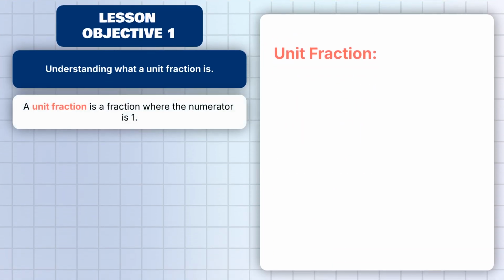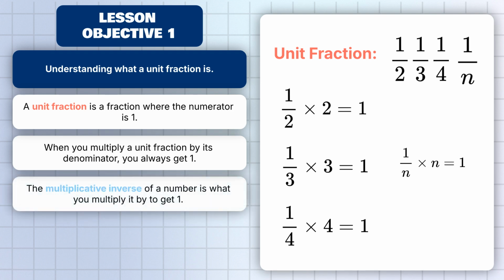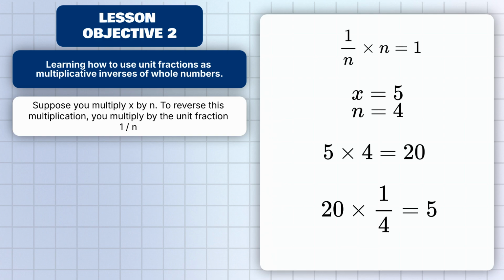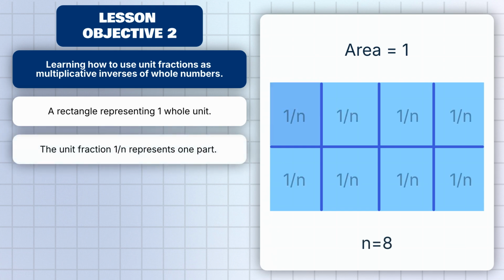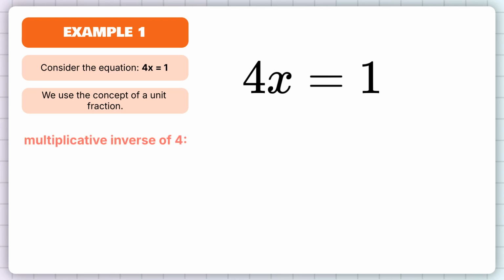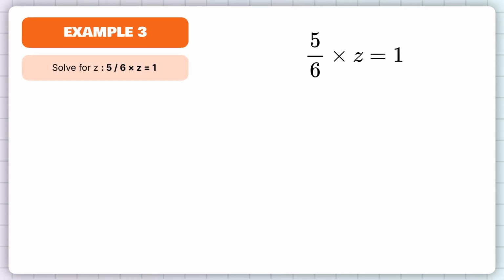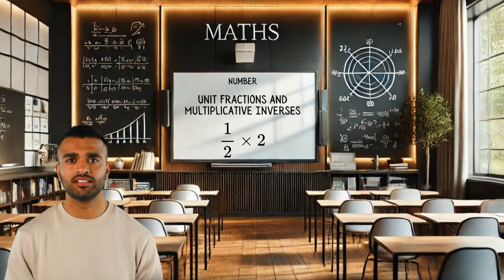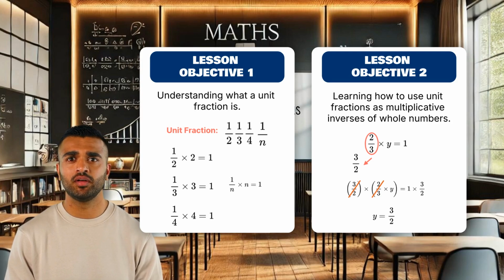Unit Fractions and Multiplicative Inverses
Welcome to our lesson on unit fractions and multiplicative inverses! In this video, we’ll explore the fundamental concept of unit fractions, how they function as multiplicative inverses, and how to use them to solve fraction equations. This is an essential skill for simplifying expressions and solving complex problems in mathematics. Whether you're preparing for your GCSE exams or just looking to improve your fraction skills, this lesson will give you the tools to confidently tackle fraction-related problems.

Key Learnings:

- What is a unit fraction? We explain that unit fractions have a numerator of 1, and their general form is 1/n, where n is any positive integer. Examples include 1/2, 1/3, 1/4, and more.

- How do unit fractions work as multiplicative inverses? Learn how multiplying a unit fraction by its denominator always equals 1 (e.g., 1/3 * 3 = 1).

- Using unit fractions to solve equations: We demonstrate how multiplying by a unit fraction undoes previous multiplication. For example, if 5 * 4 = 20, multiplying 20 by 1/4 returns the original value of 5.

Step-by-step examples to reinforce your understanding:
- Solving equations like 4X = 1 by using the multiplicative inverse of 4 (1/4).

- Solving 2/3 * y = 1 by applying the multiplicative inverse of 2/3 (3/2).

- Solving 5/6 * z = 1 using the multiplicative inverse of 5/6 (6/5).

Mastering unit fractions and their multiplicative inverses will allow you to solve more complex fraction problems and enhance your overall problem-solving skills in mathematics.

Perfect for students learning fractions, preparing for exams, or anyone looking to improve their math abilities!

Related Questions:

- What is a unit fraction?
- How do unit fractions work as multiplicative inverses?
- How to solve equations using multiplicative inverses of fractions?
- How to find the multiplicative inverse of a fraction?
- How to use unit fractions to simplify equations?
- What is the multiplicative inverse of a number?
- How does multiplying by a unit fraction undo multiplication by a whole number?
- What are examples of unit fractions in math?